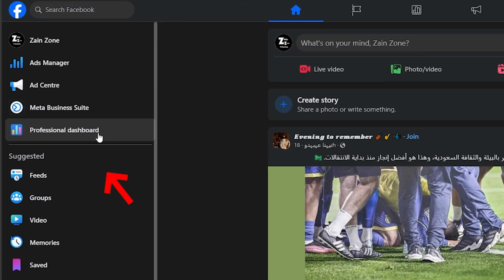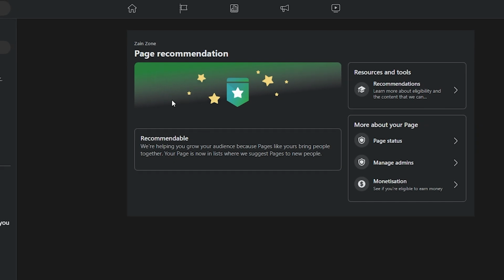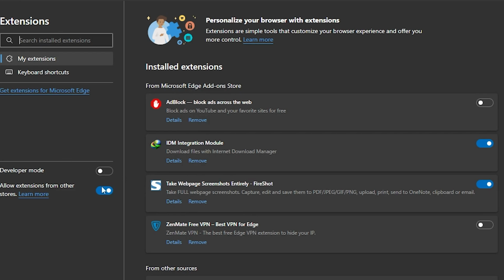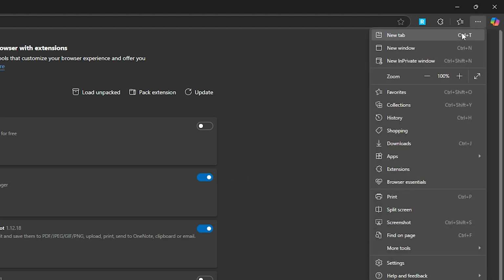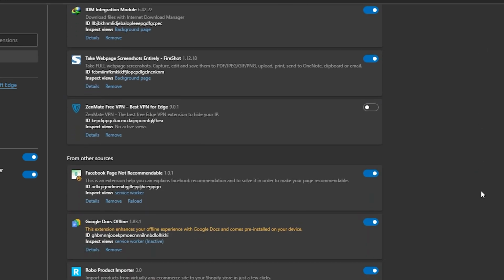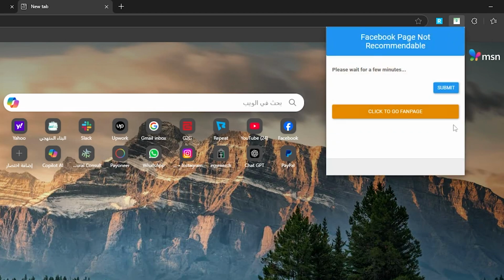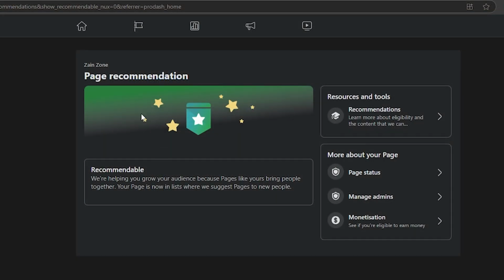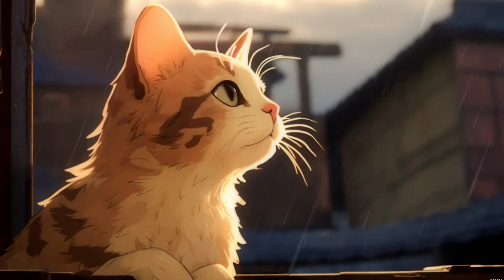How To Fix Facebook Page Not Recommendable Problem (With No Violation) SOLVED!